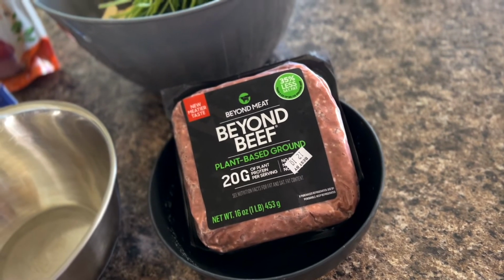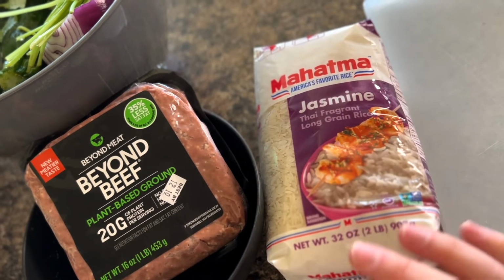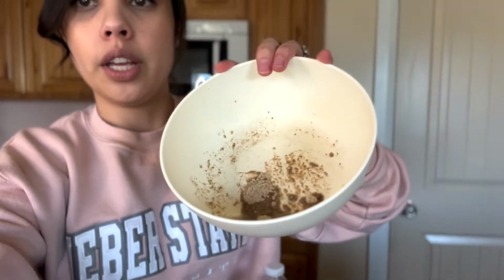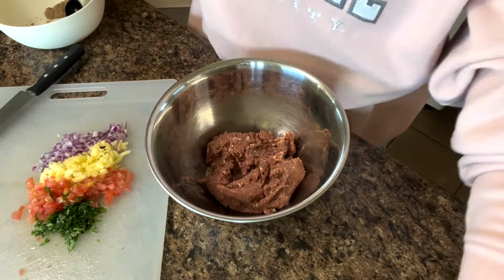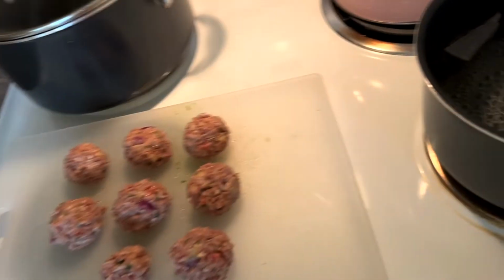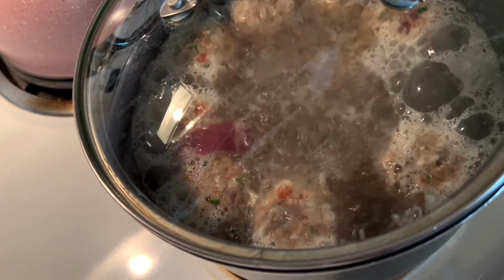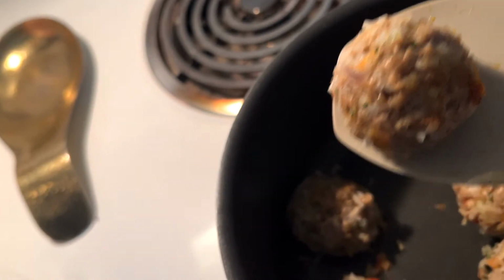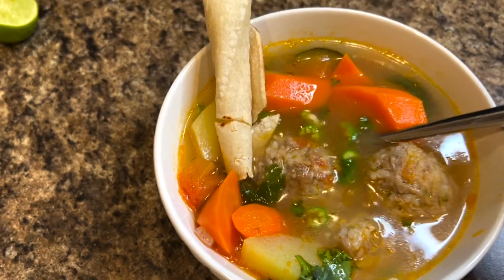Vegan Albondigas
This is my first time making vegan albondigas. Using vegan ingredients which I will place down here:

-Beyond meat
-egg replace
-VEGETABLES:
POTATOES
CARROTS
ZUCHINNI
TOMATO
ONION
GARLIC
CILANTRO
GARLIC SALT
GROUND PEPPER